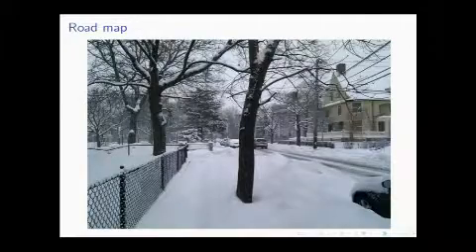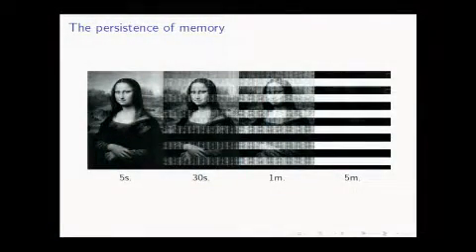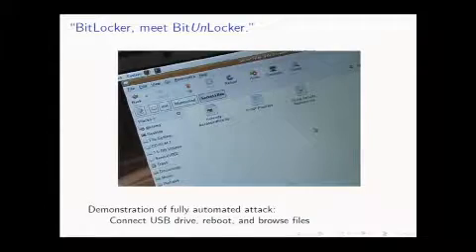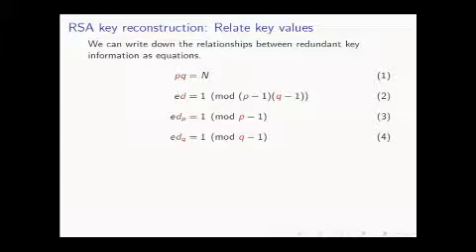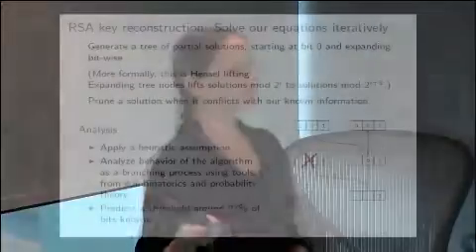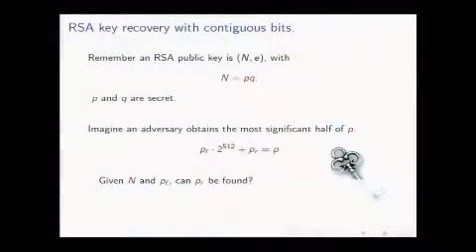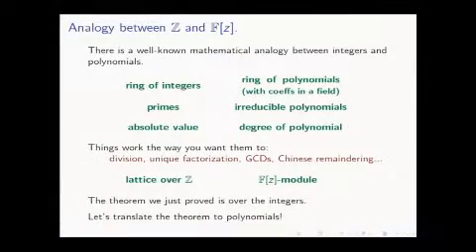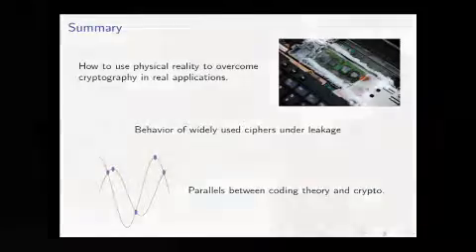The Mathematics of Side-Channel Attacks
We will look at a collection of mathematical problems suggested by side-channel attacks against public key cryptosystems, and how the techniques inspired by this work relate to a variety of different applications.    First, we discuss the cold boot attack, a side-channel attack against disk encryption systems that uses the phenomenon of DRAM remanence to recover encryption keys from a running computer.  In the course of the attack, however, there may be errors introduced in the keys that the attacker obtains.  It turns out that the structure of the key data in an AES key schedule can allow an attacker to more efficiently recover the private key in the presence of such errors.    We extend this idea to a RSA private keys, and show how the structure of RSA private key data can allow an attacker to recover a key in the presence of random errors from 27 of the bits of the original key.    Most previous work on RSA key recovery used the lattice-based techniques introduced by Coppersmith for finding low-degree roots of polynomials modulo numbers of unknown factorization.  We will show how powerful analogies from algebraic number theory allow us to translate this theorem from the ring of integers to the ring of polynomials and beyond. This sort of intellectual arbitrage allows us to give a faster algorithm for list decoding of Reed-Solomon codes along with a natural extension to multi-point algebraic geometric codes, as well as an algorithm to find small solutions to polynomials over ideals in number fields.